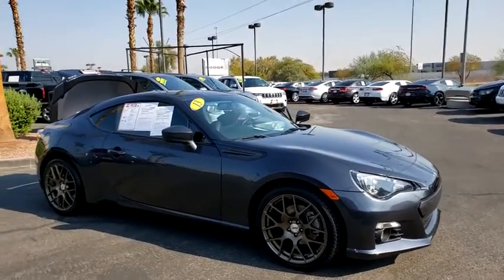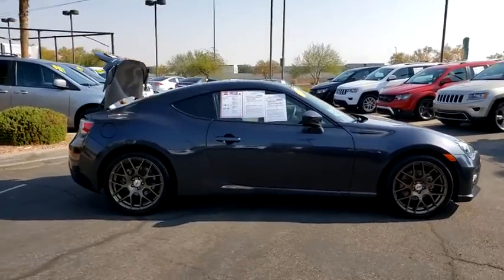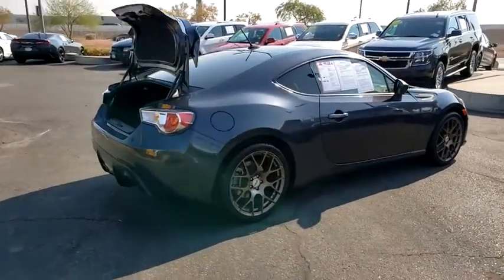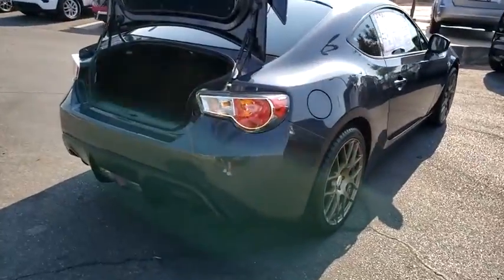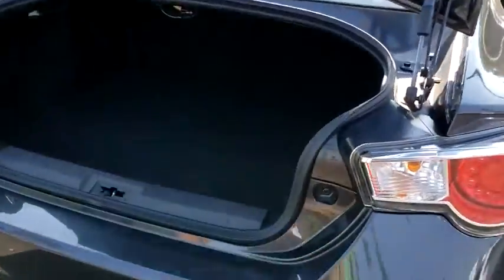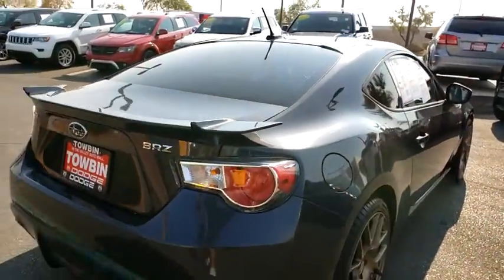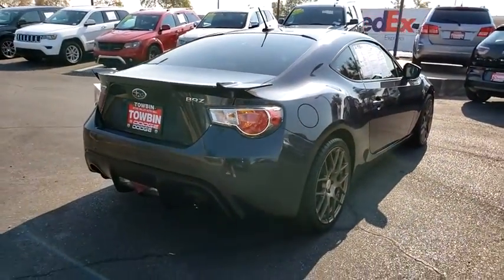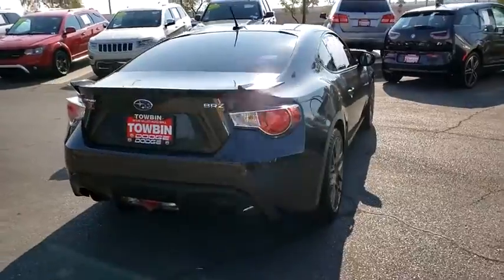2013 SUBARU BRZ Henderson, Las Vegas, Bullhead City, Lake Havasu, Laughlin, NV TSP14961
Dark Gray Metallic Used 2013 SUBARU BRZ available in Henderson, Nevada at Towbin Dodge. Servicing the Las Vegas, Bullhead City, Lake Havasu, Laughlin, NV area.
2013 SUBARU BRZ 2DR CPE LIMITED MAN - Stock#: TSP14961 - VIN#: JF1ZCAC12D1603000

Towbin Dodge
275 Auto Mall Dr

Towbin Dodge, located in the Valley Auto Mall in Henderson, is pleased to offer this Dark Gray Metallic 2013 Subaru BRZ Limited for purchase, this vehicle is well equipped with many features including. Certified By Carfax - No Accidents, Navigation System. RWD Close-Ratio 6-Speed Manual 2.0L 4-Cylinder DOHC 16V Clean CARFAX.brbr22/30 City/Highway MPGbrbrbrThanks for checking out this great vehicle. When looking to buy pre-owned, why not buy from the #1 Dodge dealer in Nevada? Give us a call or come by today to see our huge inventory selection and let our great team assist you in locating your next vehicle!brbrAwards:br  * Car and Driver 10 Best Cars   * 2013 IIHS Top Safety Pick   * Ward's 10 Best EnginesbrCar and Driver, January 2017.
4-wheel anti-lock braking system (ABS),Electronic brake-force distribution system (EBD),Brake assist,Brake override system,Clutch pedal-controlled starter interlock system,Side impact door beams,Ring-shape reinforcement frame,Daytime running lights,Driver & front passenger advanced airbags -inc: dual-stage deployment, passenger-seat occupant detection system,Seat-mounted driver & front passenger pelvis/torso side-impact airbags,Side curtain airbags,3-point seatbelts w/emergency locking retractors (ELR),Front passenger & (2) rear passenger seatbelts w/automatic locking retractors (ALR),Front seatbelt force limiters -inc: pretensioners, shoulder belt guides,Rear seat lower anchors & tethers for children (LATCH),Emergency interior trunk release handle,Tire pressure monitoring system (TPMS),Collapsible steering column,Pillar-to-pillar steering column support beam,Safety pedal system,Dual-tone horn,Reclining front bucket sport seats -inc: fore/aft adjustment levers, whiplash protection, height-adjustable driver seat, height-adjustable active head restraints,Dual mode heated front seats,Rear seat walk-in system,2+2 contoured fold-down rear bench seat,Center console -inc: black finish w/silver shifter bezel, dual front cupholders, 12V pwr outlet, rear storage bin,Floor mats -inc: driver-side retention hook,Aluminum pedal covers,Driver footrest -inc: aluminum cover,Tilt & telescopic steering column,3-spoke leather-wrapped steering wheel -inc: red stitching,Steering wheel-mounted cruise control,Sport design instrumentation & multi-function display -inc: tachometer mounted in center of instrument cluster w/adjustable rev indicator & digital speedometer integrated into tachometer, speedometer dial gauge, digital odometer w/dual trip meters, coolant temp gauge, exterior temp w/freeze warning, current fuel economy, average fuel economy, fuel gauge, digital clock, vehicle systems indicators,Pwr windows -inc: auto-up/-down, anti-pinch protection, 45-second closed doors vehicle off